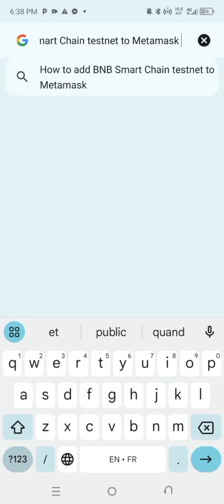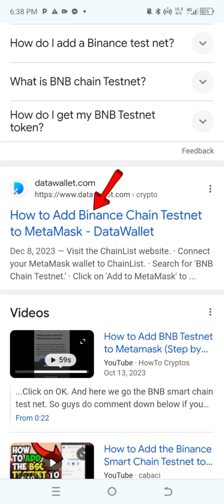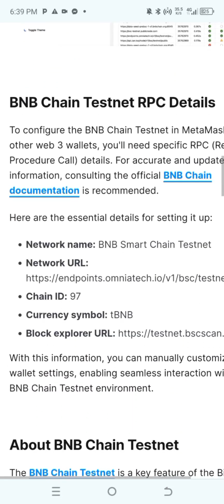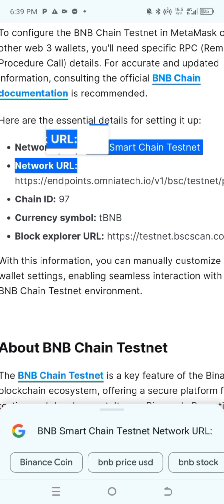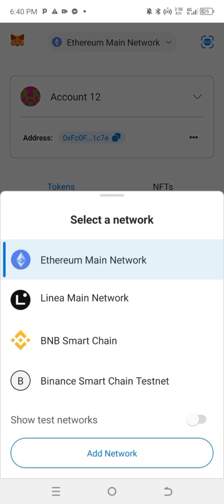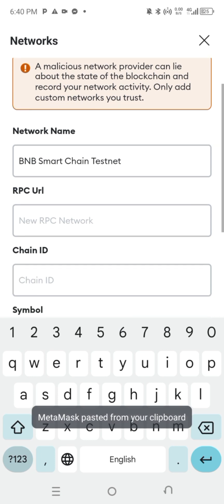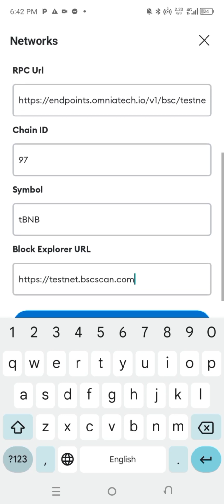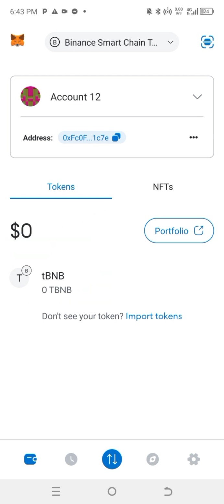WEB3 PLATFORM: HOW TO ADD BNB TESTNET NETWORK TO YOUR WALLET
AOC TUTORIAL DEPARTMENT.

DESCRIPTION:

The current video allows you to know how to add bnb testnet network to your wallet

If you have liked it, please, share this through your social network.

Whatsapp Support Line : (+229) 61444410